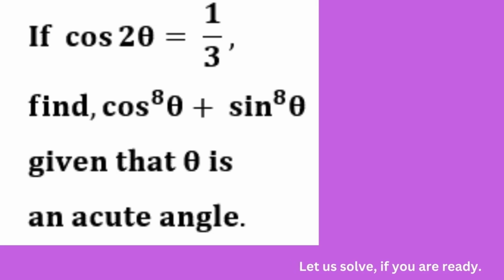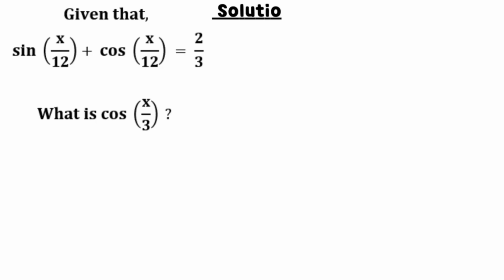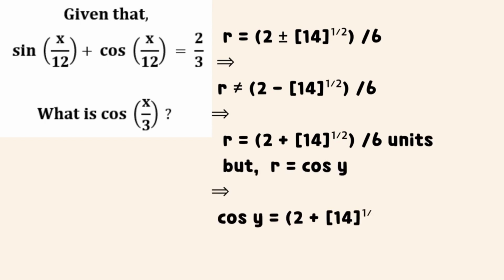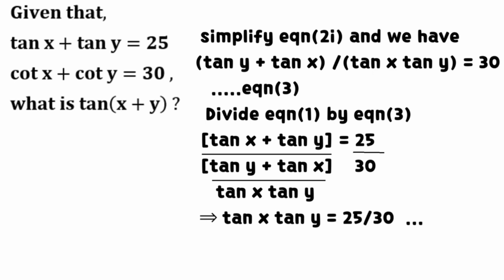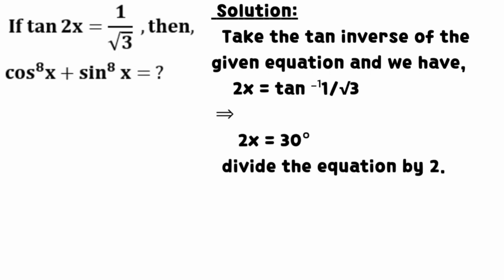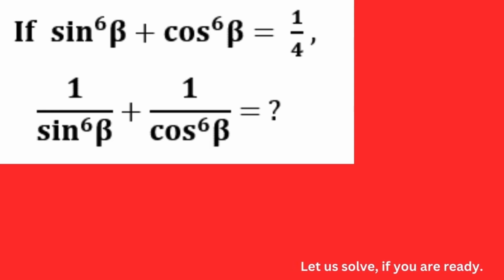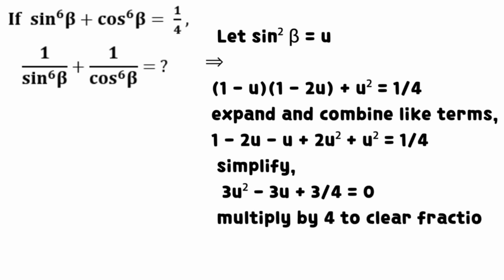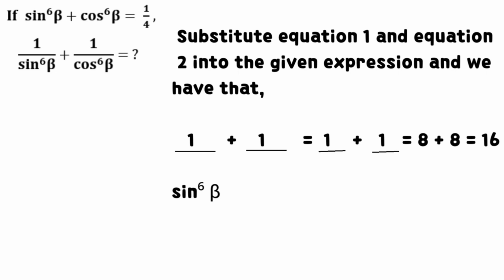TRIGONOMETRY: HOW TO FIND THE VALUE OF EXPRESSIONS.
Use Trigonometric Identity to make the important conversions and solve for the required expressions. This lecture video includes four different trigonometric questions to help you learn how to find trigonometric expression when equations are given.
Watch the lecture video for more explanation on how to find the value of required trigonometric expression.. Do not forget to subscribe to our channel to inspire us for to produce free mathematics videos to help you learn mathematics. Click the notification button to get text message whenever recent video is uploaded into the channel.